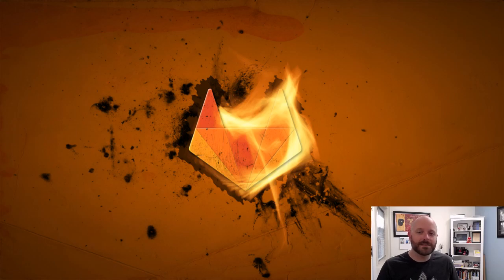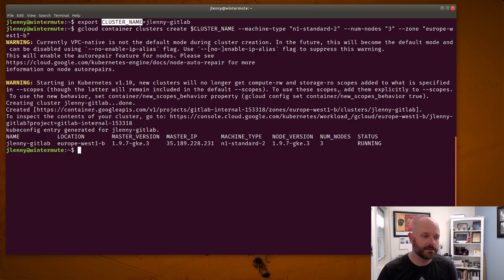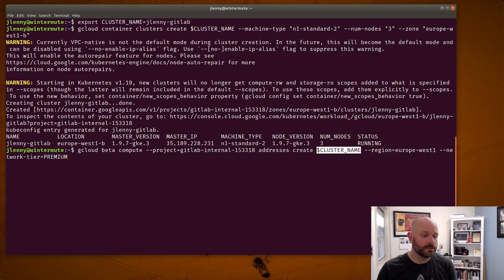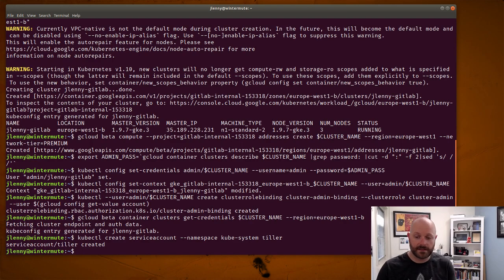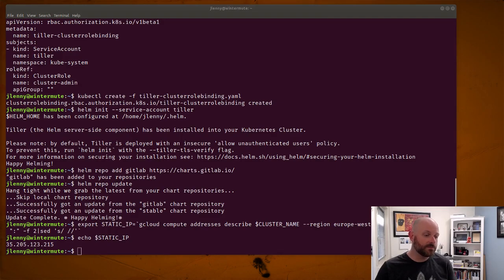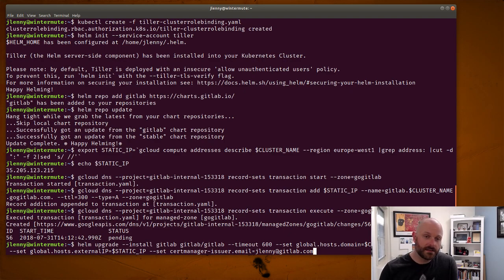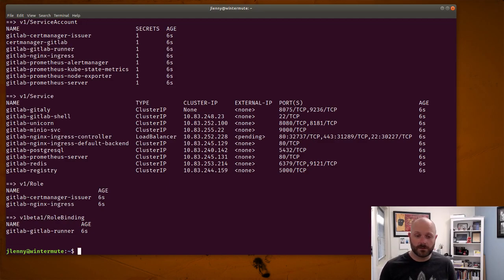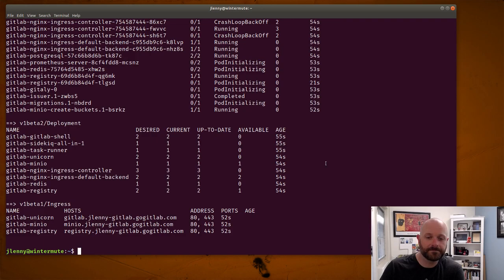Deploying the Helm beta chart for GitLab to GKE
In this video I set up a production-sized Kubernetes cluster and deploy GitLab EE to it using the Helm chart.  You can find a paste of the commands I ran during the video and our documentation for the Helm chart